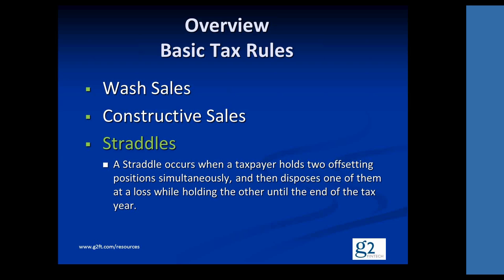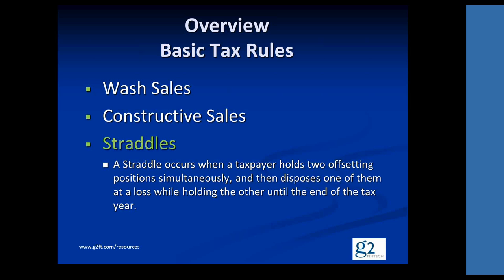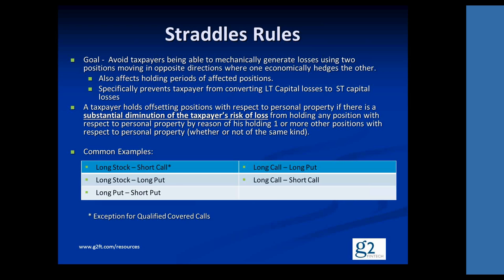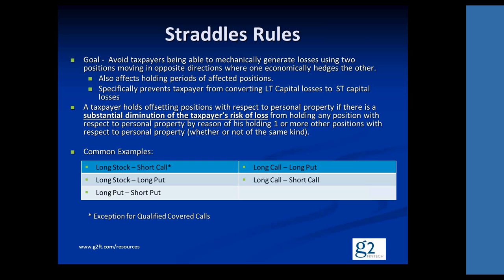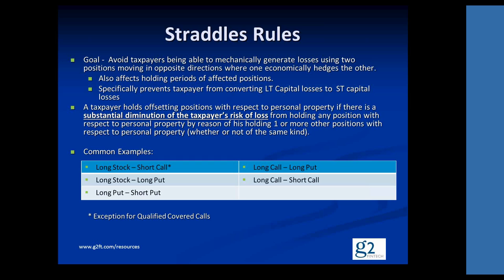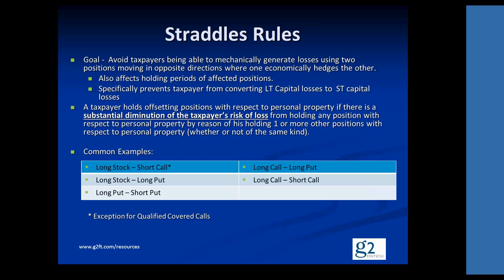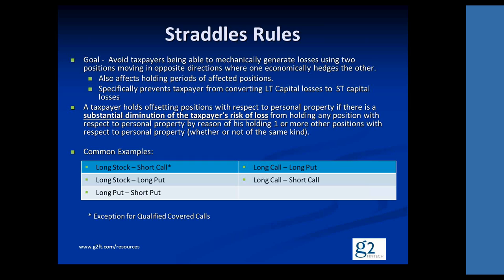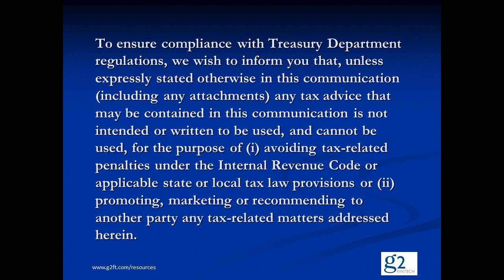Video clip on Straddles (Section 1092)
In this slightly longer clip, learn about the Straddles rule and the U.S. tax code.